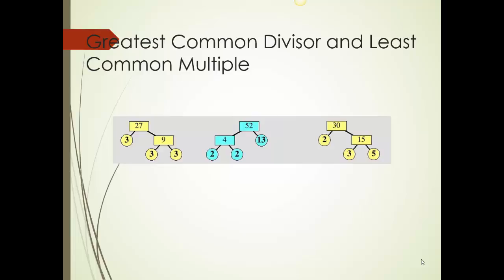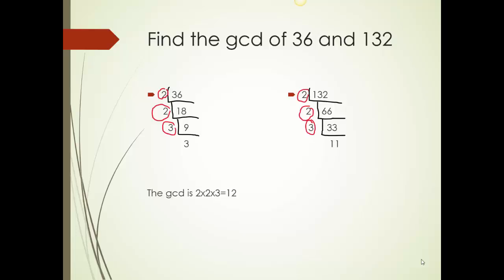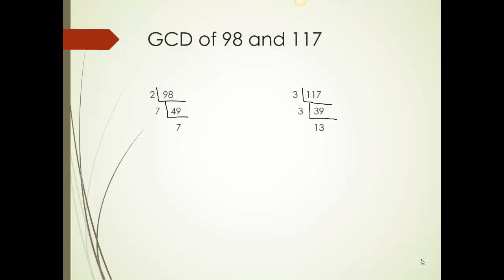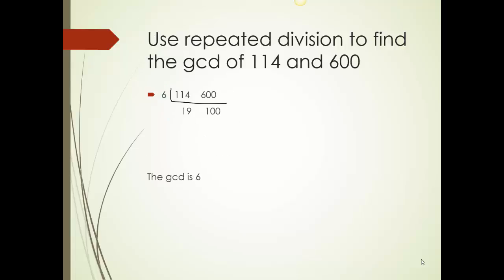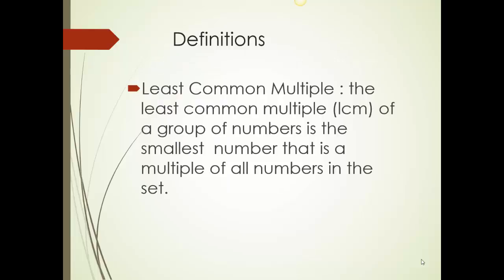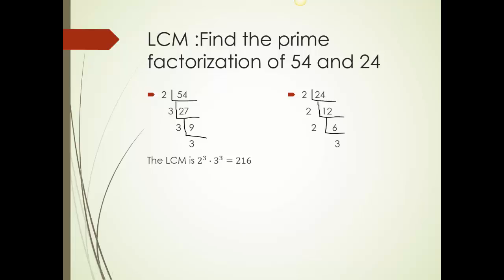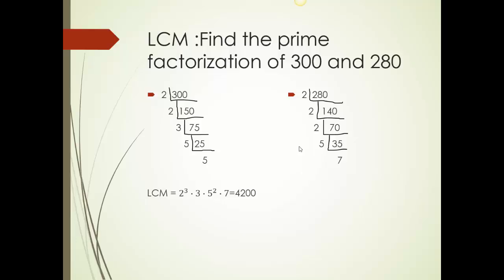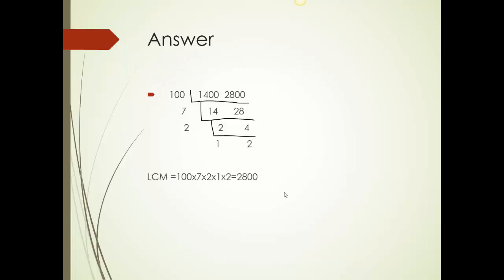GCD and LCM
How to find the GCD and LCM using the prime factorization method and the repeated division method.